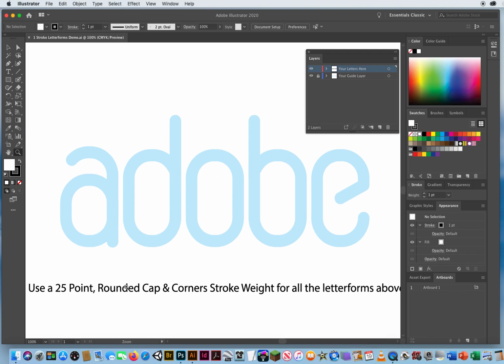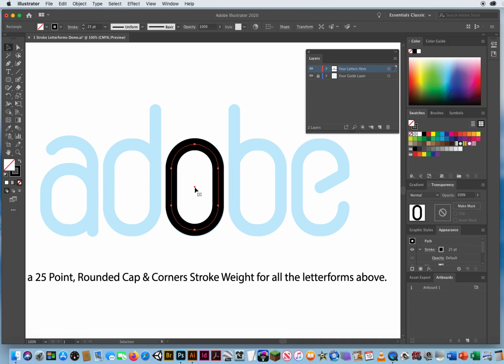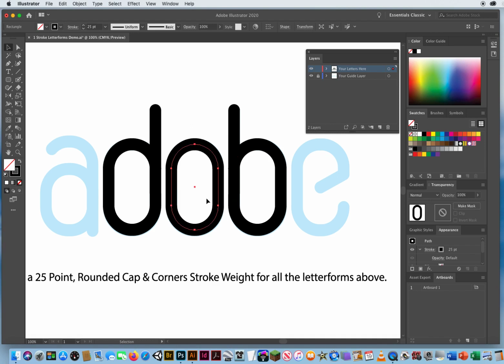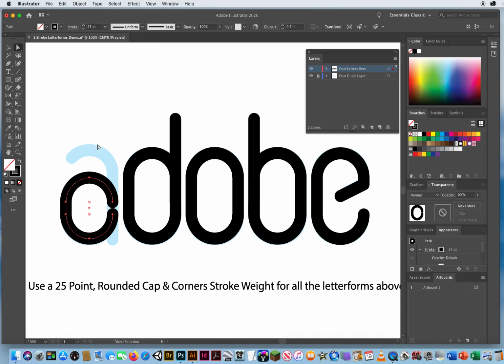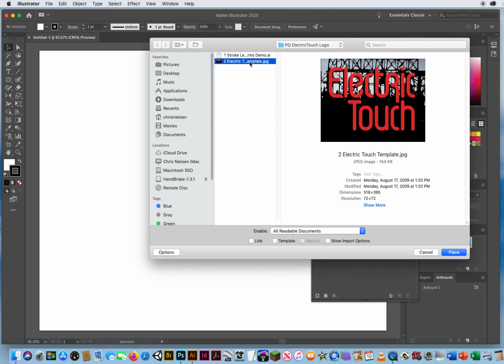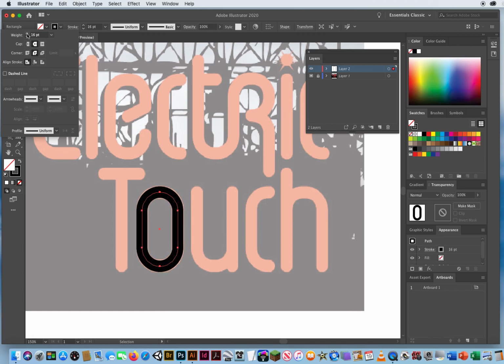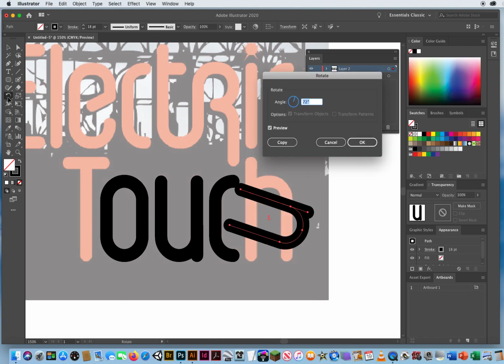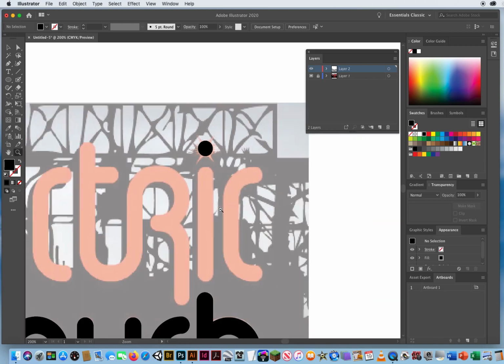My Band Logo Drawing Tricks Video Tutorial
My Tutorial on how I re-created a band logo with just the Rounded Rectangle Tool and a couple of tweaks with my Pen Tool in just a matter of minutes!